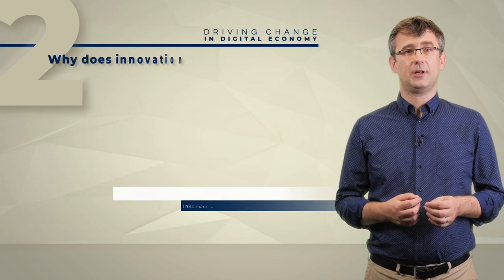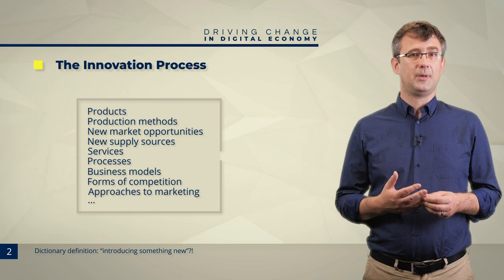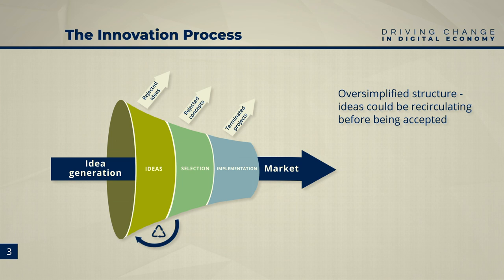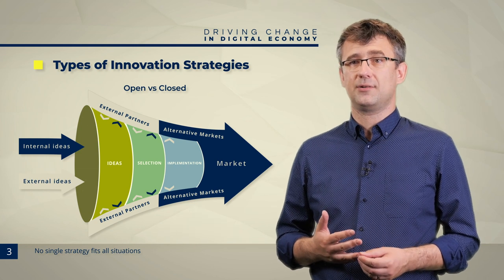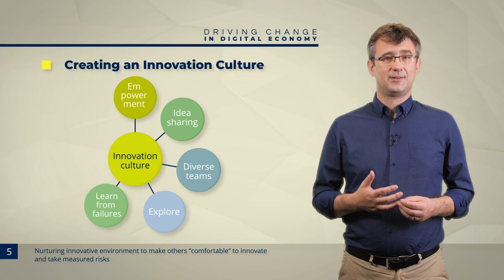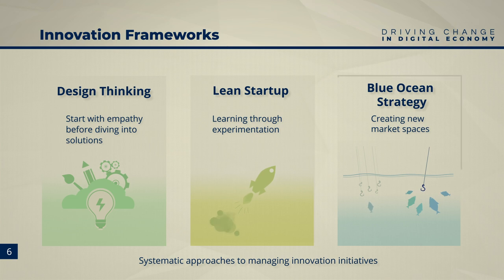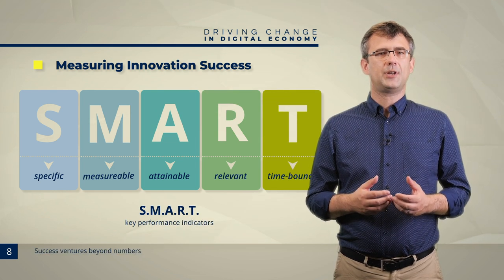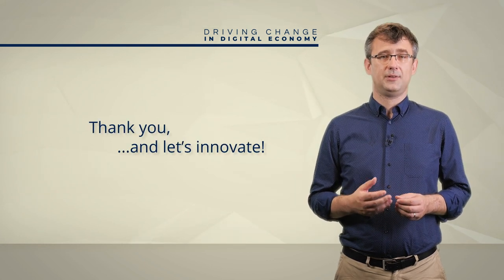Strategy of Innovation | iMooX.at